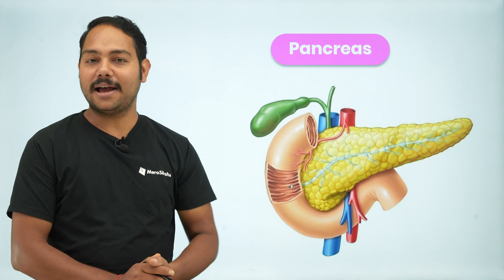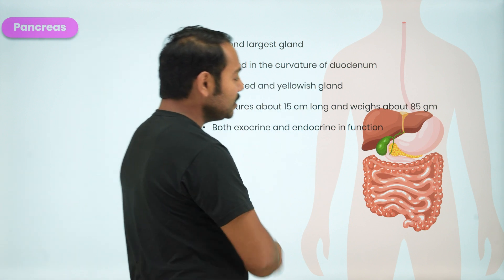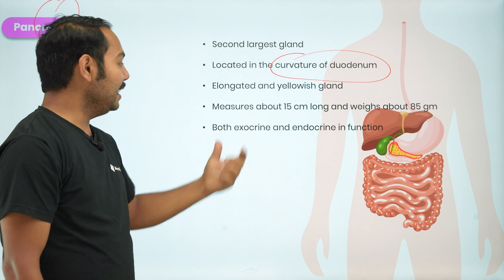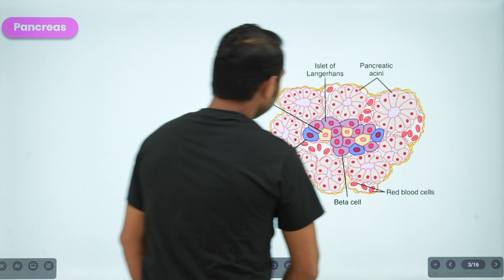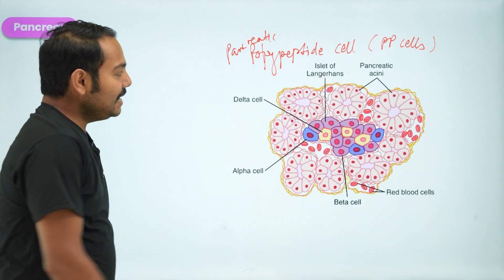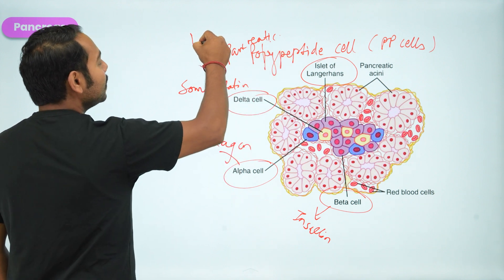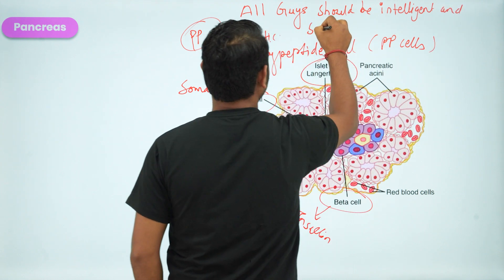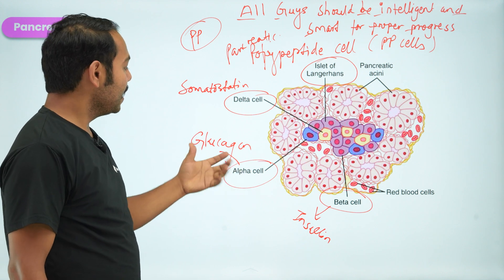NEB 12 Biology | Pancreas | MeroSiksha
to watch the complete course video.